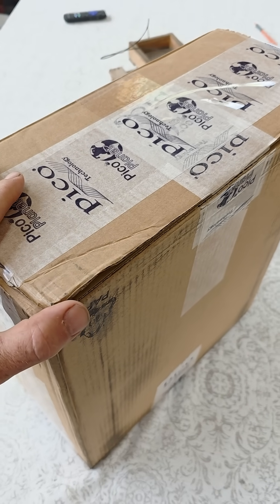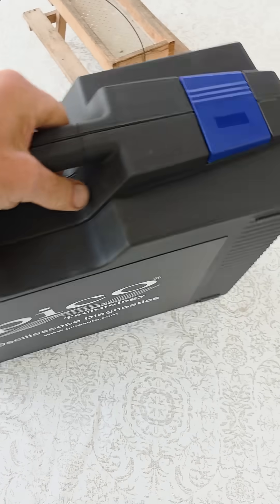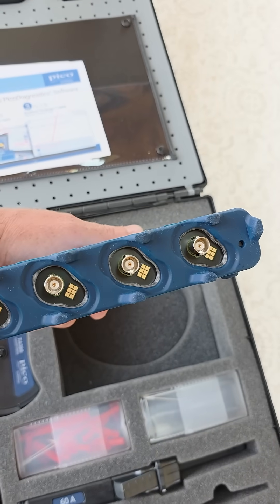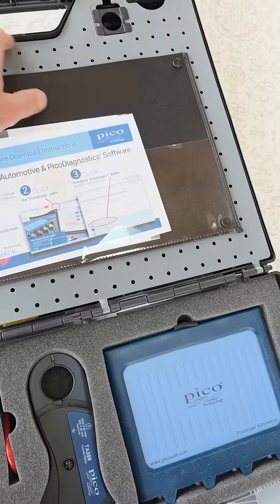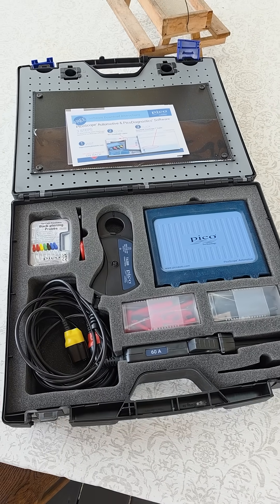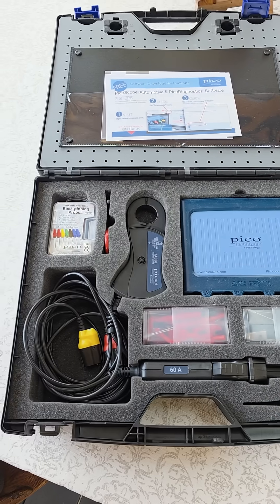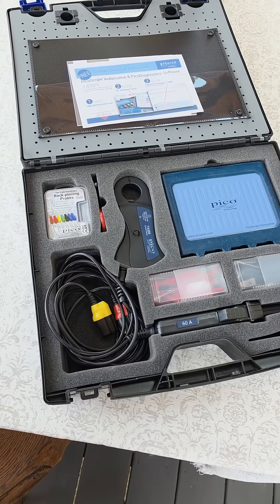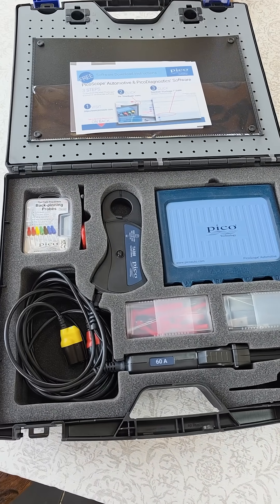PicoScope 4425a [item up for auction at the TOOLS Pa training event]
Special thanks to Pico Technologies for this Automotive 4-channel PicoScope kit that was donated to help support SDCharitiesInc.
This item can be bit on, but only in person, at the ToolsPennsylvania event in Lancaster Pa on Thursday May 29th to Saturday May 31st